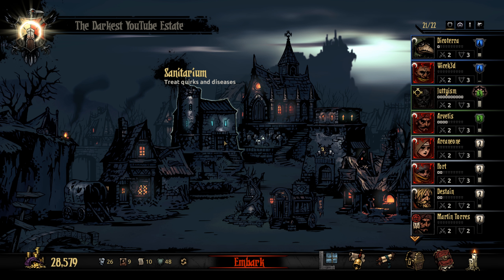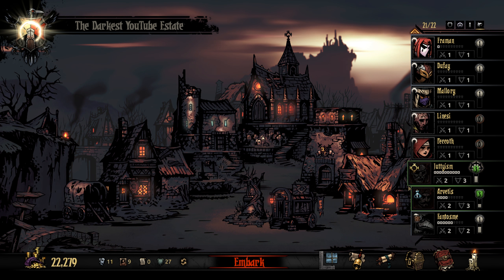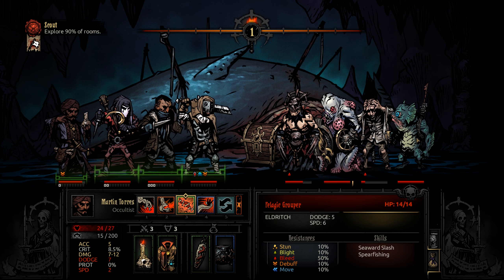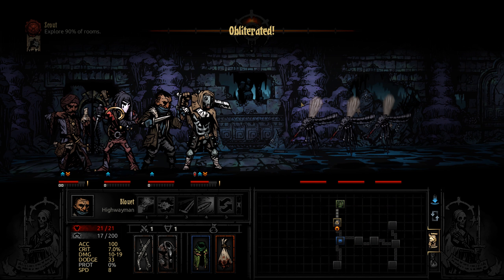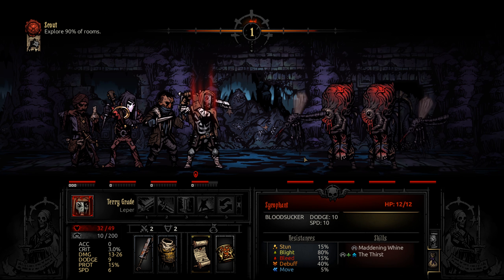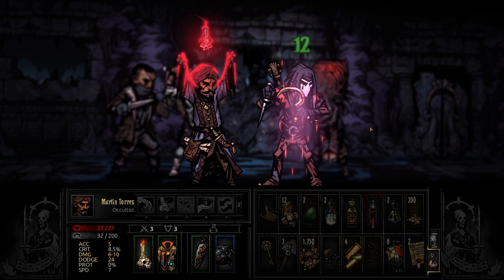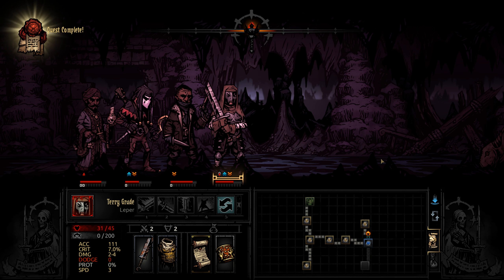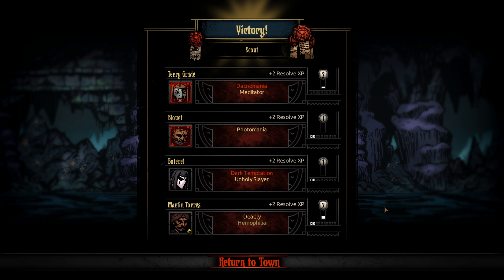The Grind | Darkest Dungeon | 14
Endcard Animation:
"Amitai Angor AA VFX"

End Card Music:
Mega Man 4 "Chipped Bone"